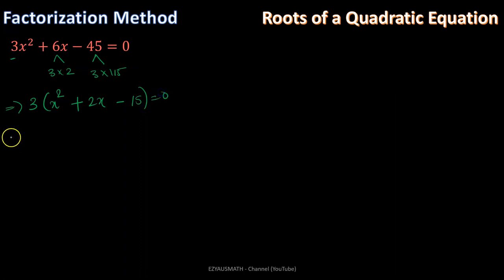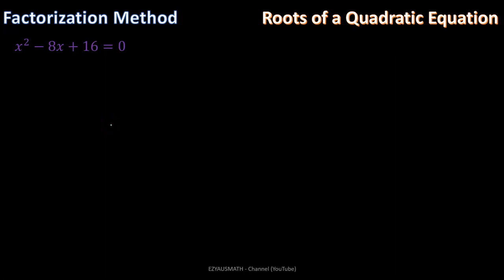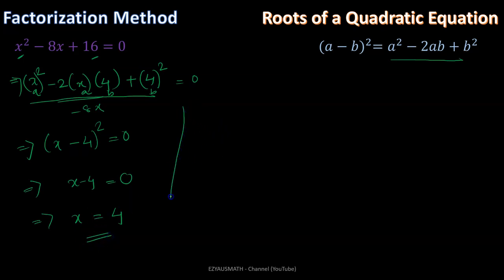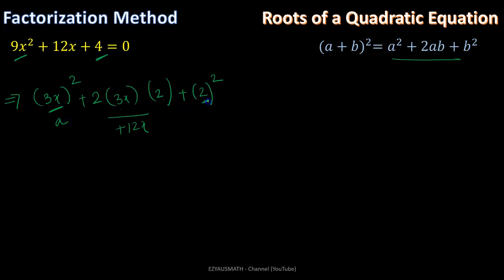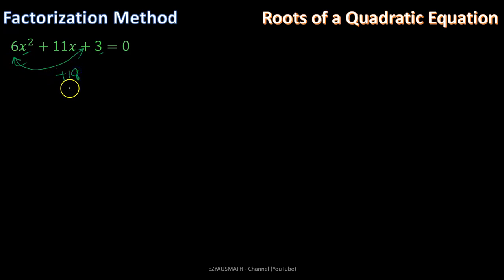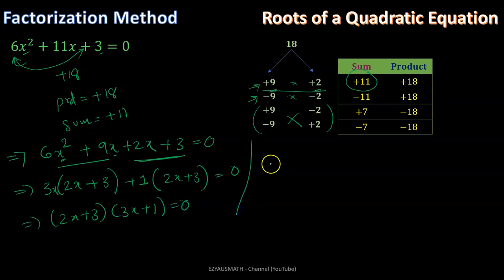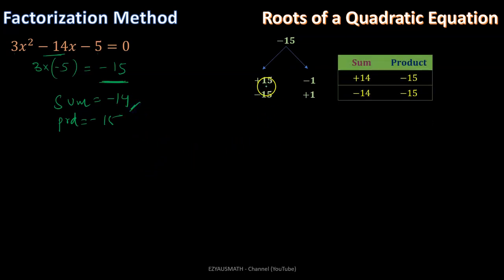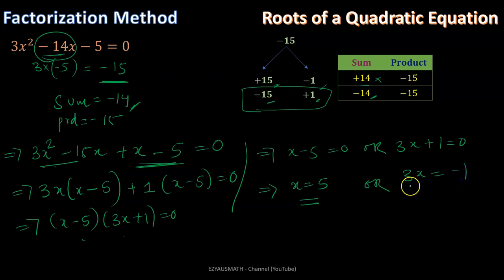Roots of a Quadratic Equation - FACTORIZATRION METHOD - PART 3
Roots of Quadratic Equation by Factorization Method